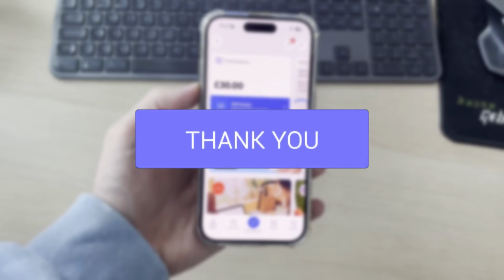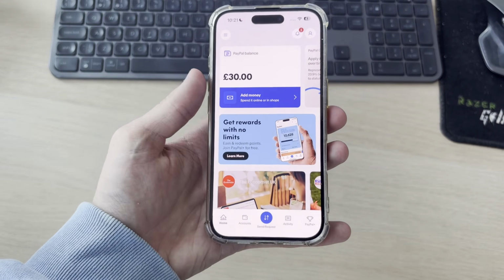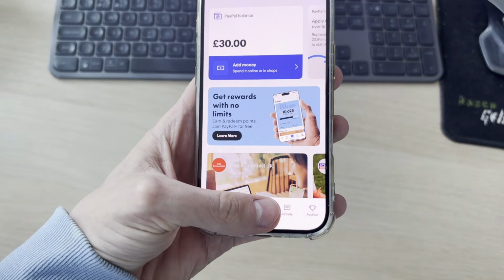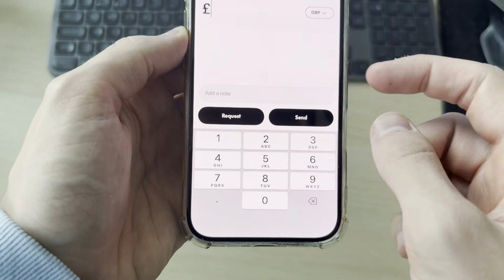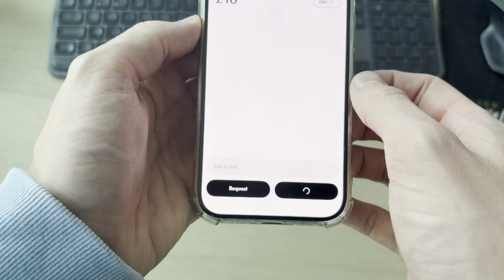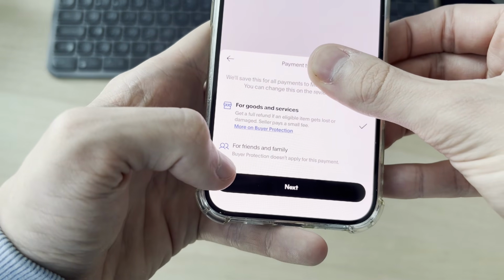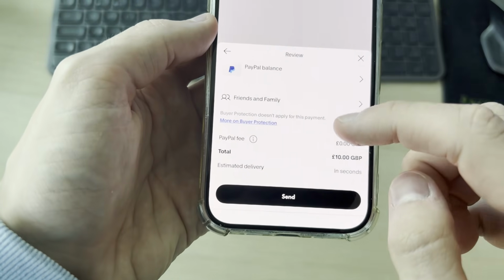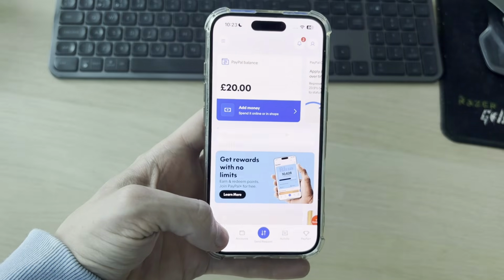How To Send Money On PayPal Friends and Family - Tutorial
Learn how to send money on paypal friends and family in this video.

GuideRealm